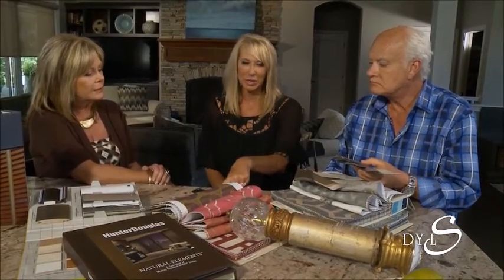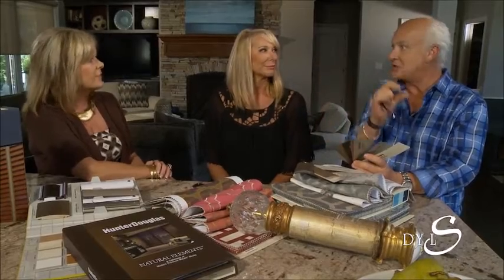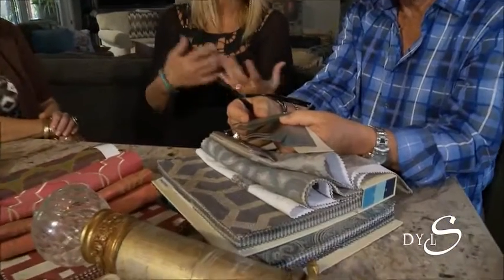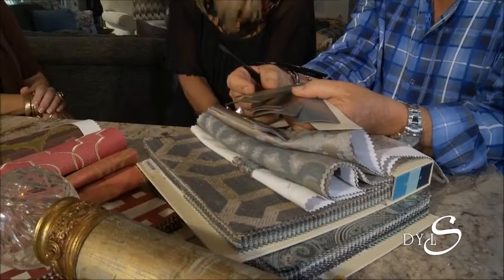Mixing it up